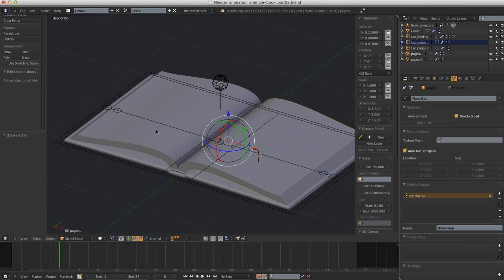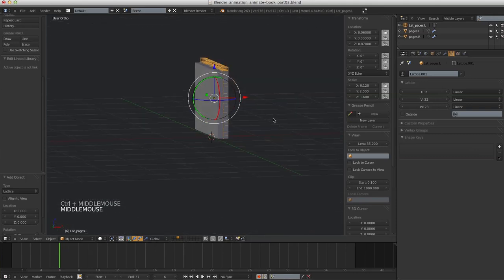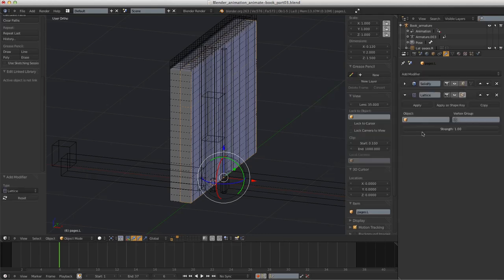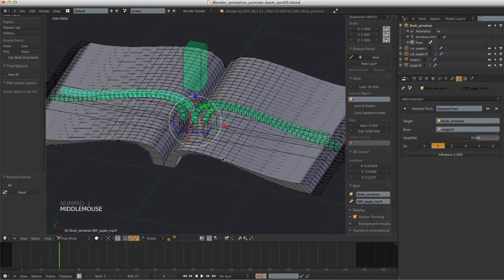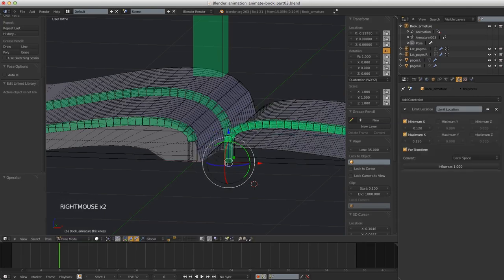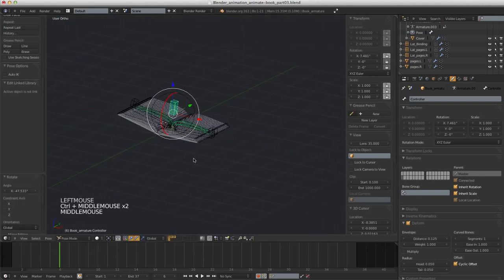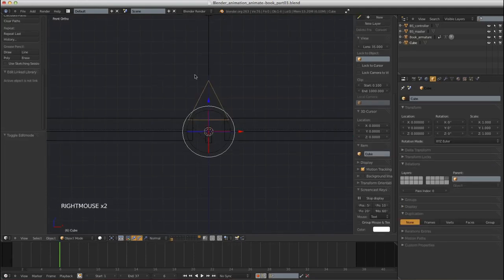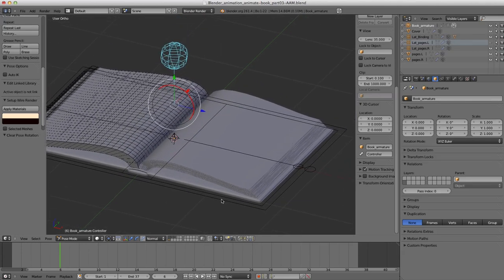Animating a Book in Blender - Part 03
Heads up: this one was made in an older version of Blender, so the interface looks a bit different today. Learning current Blender? Start with Blender Basics, our free beginner course

Hello and welcome to this tutorial series on how to animate a book with flipping pages in Blender 2.6!

In this advanced tutorial by Stanislas Paillereau you will learn how to create a detailed animation of a book with turning pages. This tutorial uses simple methods that allow you to easily add as many pages as you would like, while also being easy to control and modify.

What you'll learn :

Part 3 of this series covers modeling and rigging the mass of pages for the book. Using curved bones and drivers, the rig will allow us to give a realistic shape to the stack of pages and also to control its thickness on each side of the book.
Finally, we will learn how to apply bone shapes to the controllers for an easy manipulation of the rig.

That tutorial has been retired. These days CG Cookie is 200+ courses and a community of Blender artists learning together